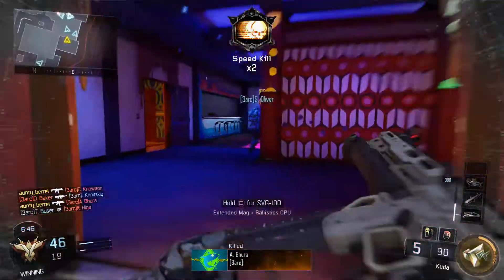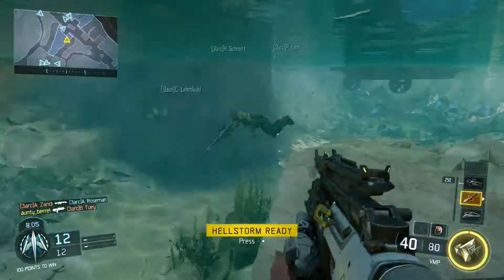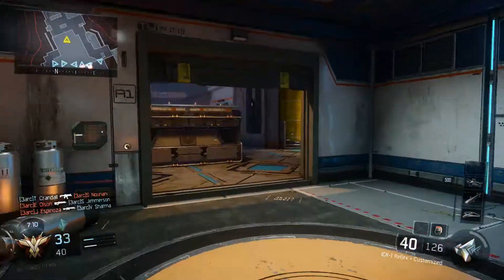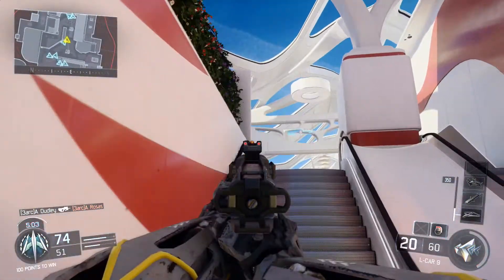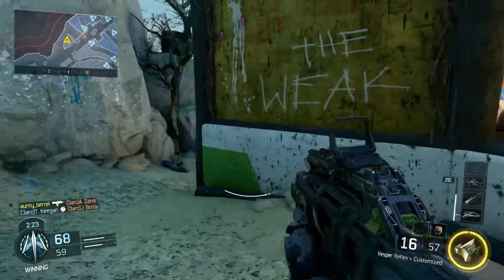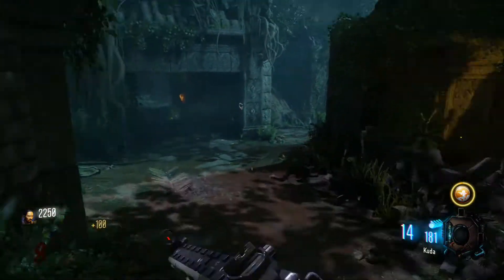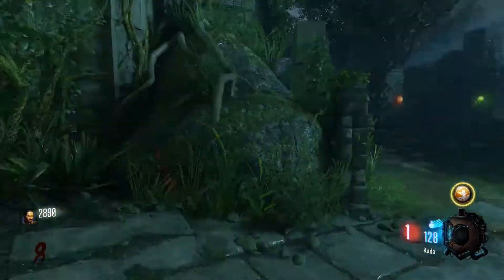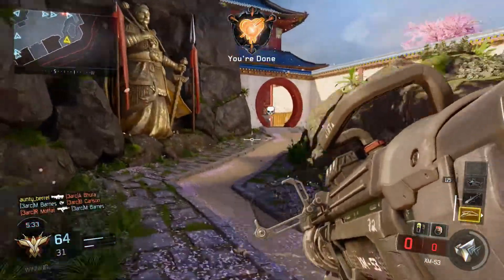Black Ops 3 : ECLIPSE DLC map pack REVIEW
We review the 2nd map pack for Call of Duty: Black Ops 3 - ECLIPSE.